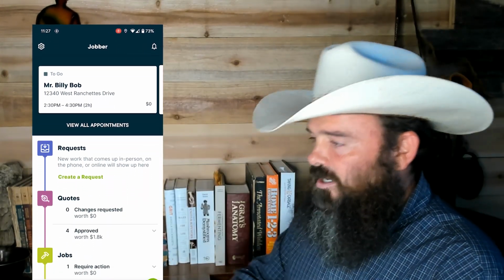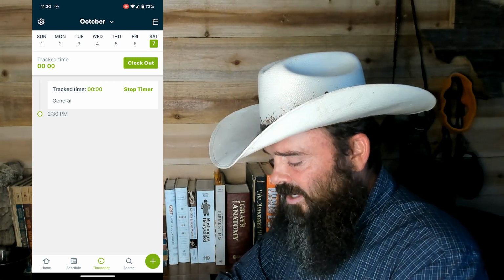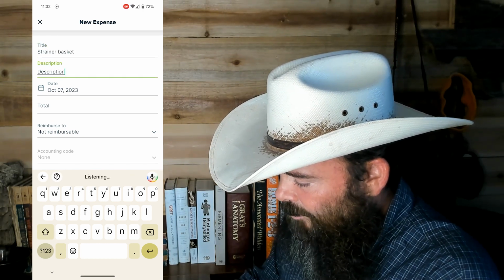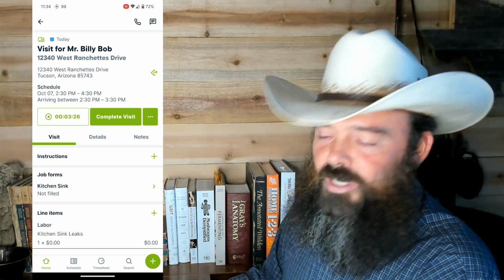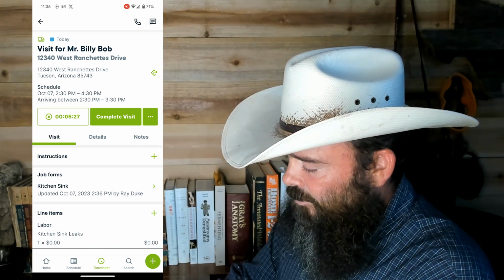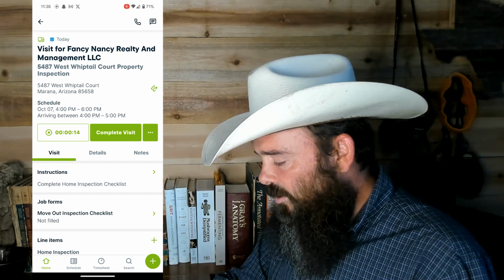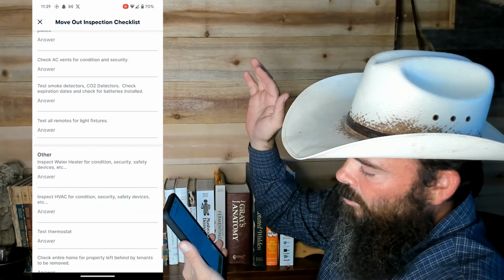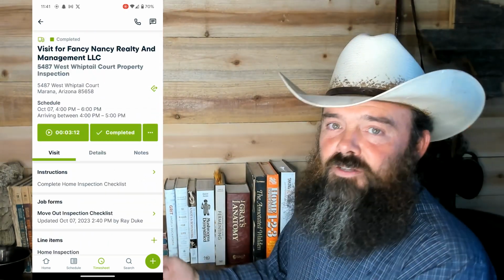Jobber Mobile App Quick Start Guide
The Jobber mobile app runs my entire workday from the moment I leave the house — clock in for the day, start a timer on each job, snap receipts straight to the job at the counter, and text an on-my-way ETA, all without touching paperwork when I get home. This quick start walks the exact flow: clock in, GPS to the job, document a $12 strainer basket at Home Depot, run a move-out checklist with photos, then close the visit and clock out. Two timers matter — the clock-in tracks your whole day, the job timer tracks each individual job, and you run both at once.

• Clock in before you leave the house so drive time to the job and to Home Depot counts as billable labor
• Run two separate timers: clock-in for the full day, job timer for each individual job
• Photograph and attach a receipt to the job right at the counter — title, description, total, reimbursable flag, and linked job — so you're not sorting paper at home
• Send an on-my-way text with your ETA straight from the GPS screen (only if the client is the address you're driving to)
• Add an emergency job into your day on the fly from the home screen
• Switch between map, list, and day schedule views to see your route at a glance
• Work a move-out checklist top to bottom, snapping photos of every bad item as you go
• Import a batch of photos to a job all at once instead of opening the camera for each one
• Close the visit, invoice now or later, stop your job timer, then clock out for the day

🏕️ 𝗘𝗩𝗘𝗡𝗧𝗦 🏕️

📣 𝗖𝗢𝗠𝗠𝗨𝗡𝗜𝗧𝗬 📣